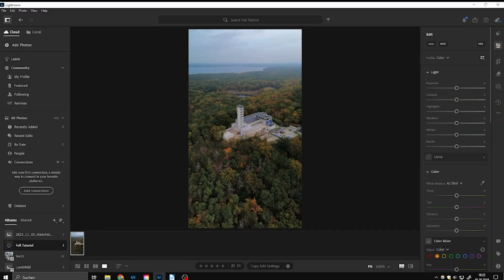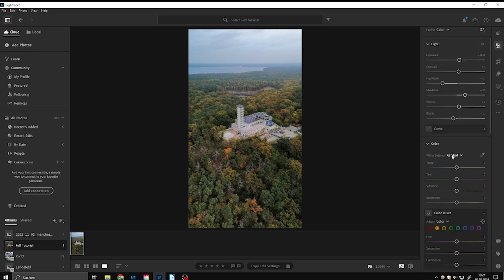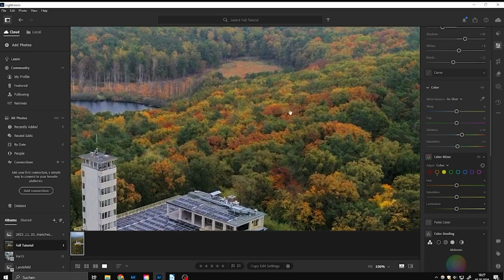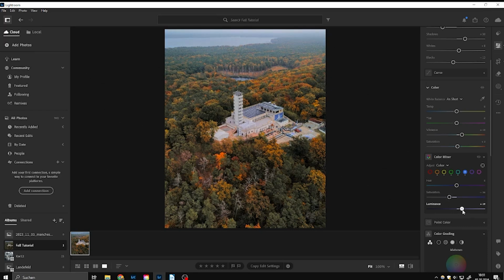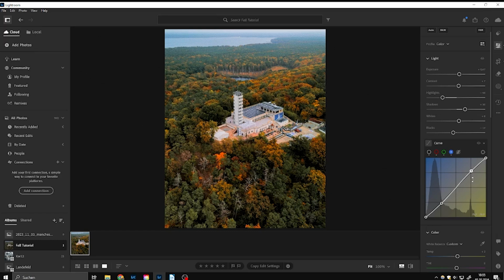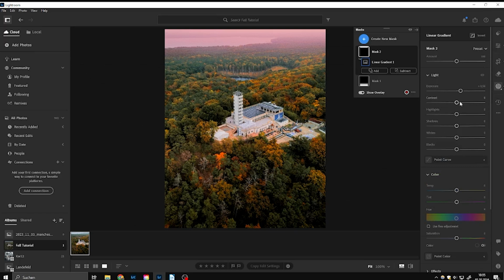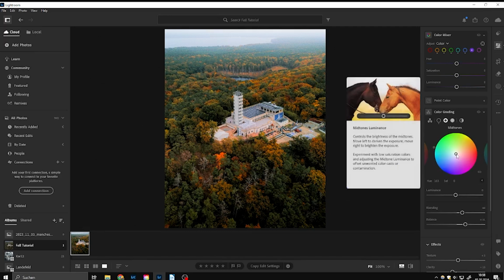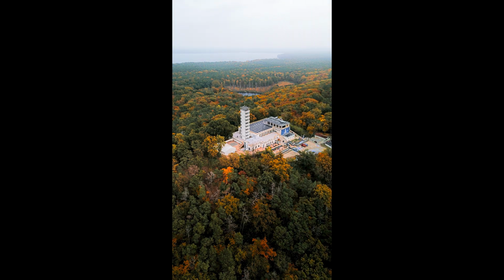Edit the Perfect Autumn Photo in Lightroom! 🍁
🍁 In today’s video, I’ll show you how to edit the perfect fall photo in Lightroom! Recently, I took a trip to Müggelturm and Teufelssee in Berlin, where the autumn colors were absolutely stunning. Using Lightroom, I’ll walk you through a few simple steps to make those reds, oranges, and yellows really pop and add depth to your fall shots!

If you’re looking to take your autumn photography to the next level, this tutorial is for you! 📸

Oder mich auf einen Kaffe einladen!